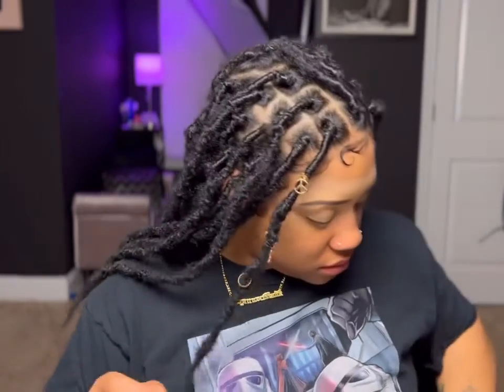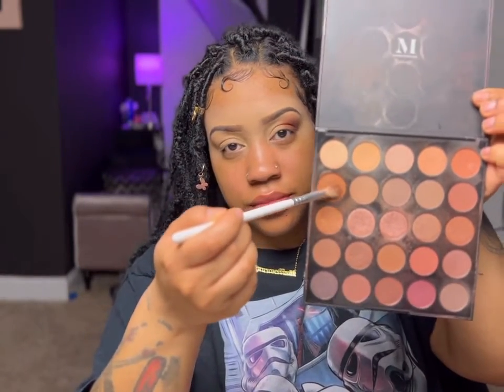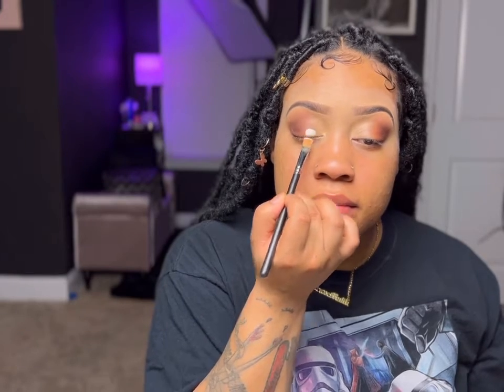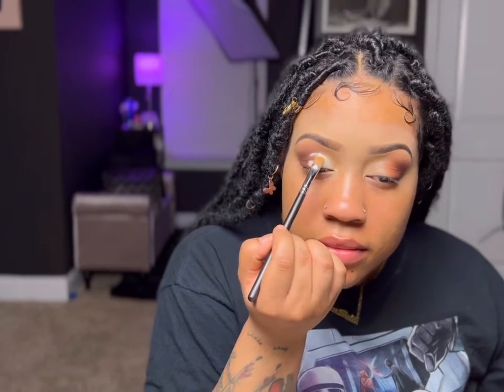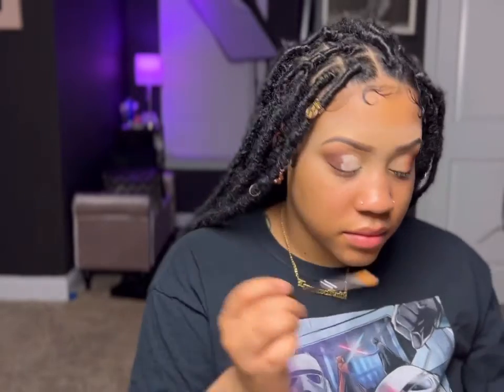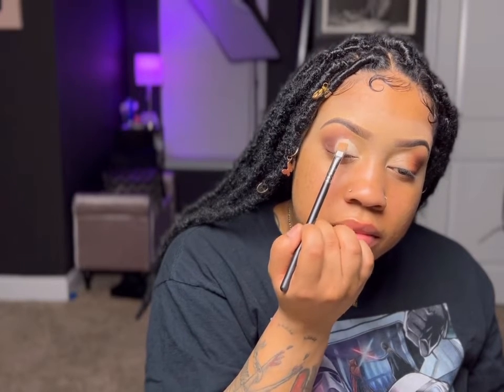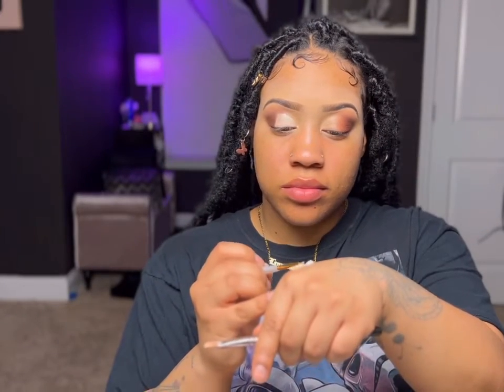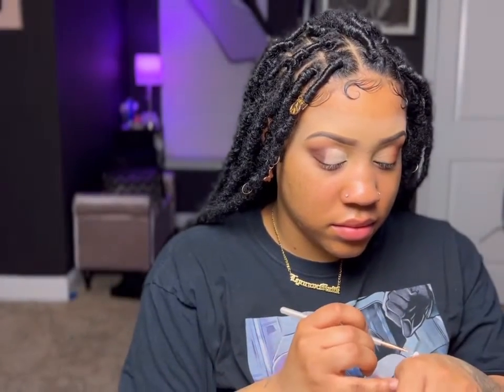Neutral Cut Crease 🔪 | Detailed, Full Glam Tutorial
Hey my beautiful butterflies ! Welcome back! Check out this crisp and glam white cut crease!

XOXO Ry 💄

✨MUSIC DEETS✨
Intro | IG: @_big.zae_

Throughout the video |
Song: Motivated by this; Artist: Make Music
Song: Golden Moon; Artist: Denis
Song: Vlog Vibe; Artist: Dope Cat